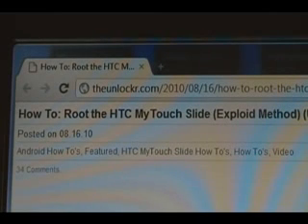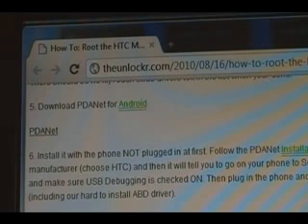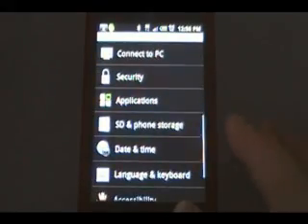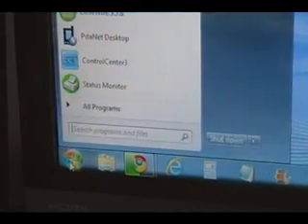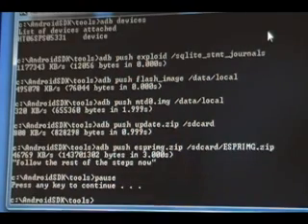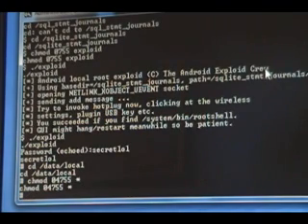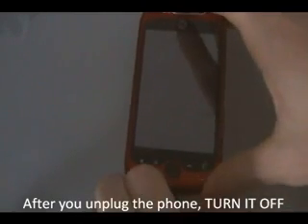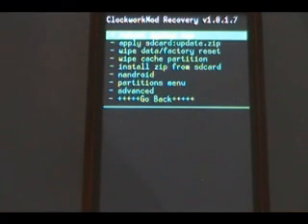How To Root the HTC MyTouch Slide Exploid Method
PLEASE LEAVE ALL QUESTIONS AND COMMENTS ON OUR ACTUAL SITE!